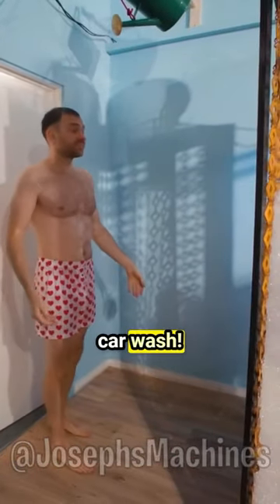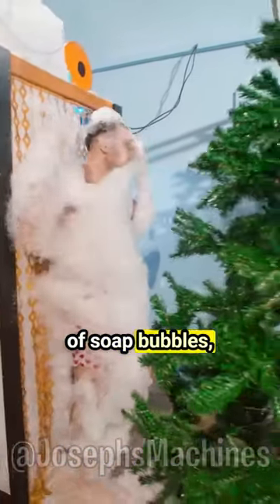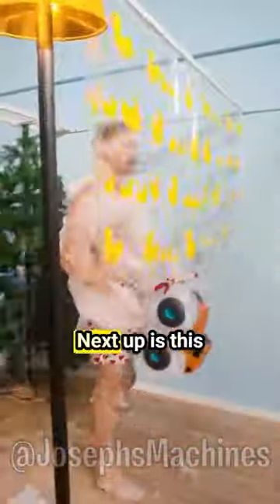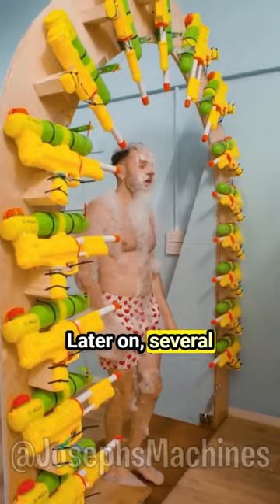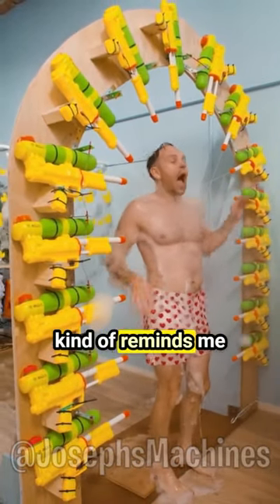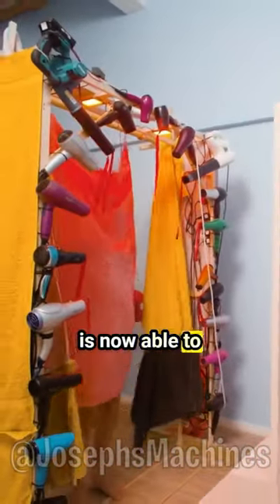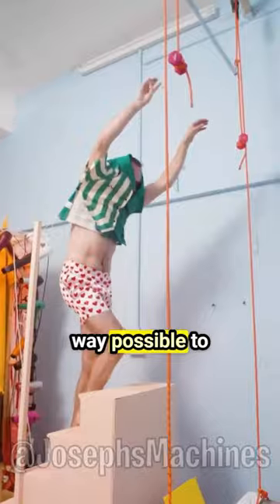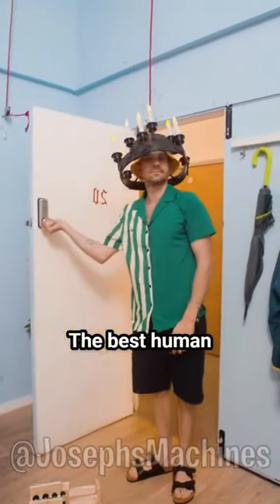When you are too lazy to take a shower 😂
This man made his own human car wash! Firstly, he gets himself wet, and then the human car wash begins! Then he goes right through a layer of soap bubbles, and after that he uses Christmas trees to get rid of the bubbles. I bet those trees might have hurt him a little. Next up is this toy car, essential for the human car wash! But wait, it doesn't end there. Later on, several water toy guns point at the man. Shooting water directly on him. This ''car'' wash kind of reminds me of old cartoons. Afterwards, it's time to get dry. Using numerous hairdryers, he is now able to wear clothes! The best part is that even this process is automatic! This has to be the most creative way possible to put on clothes.  At the end, he even designed a way to put on a hat without even trying. The best human car wash!